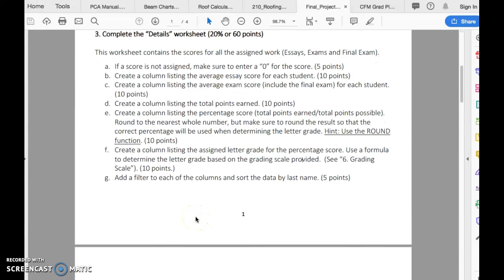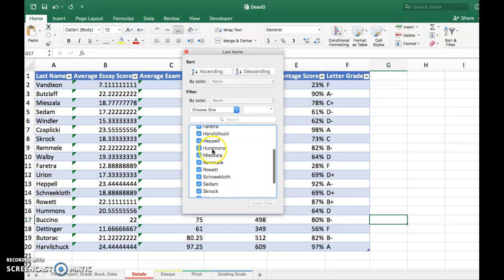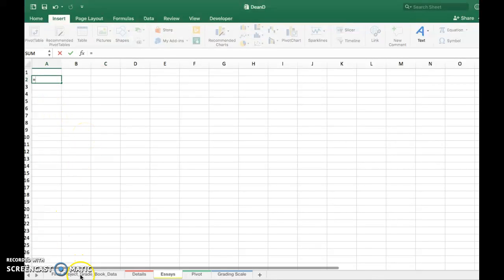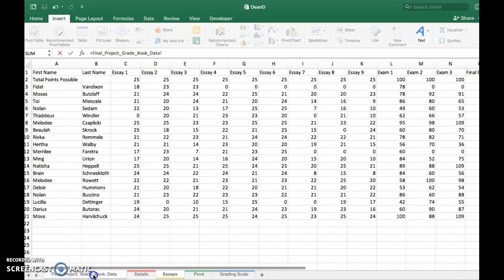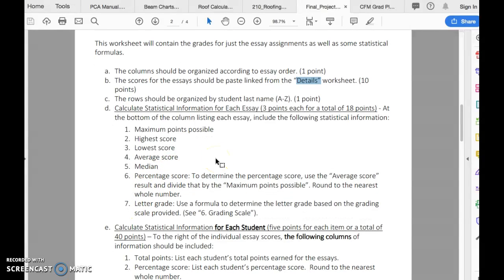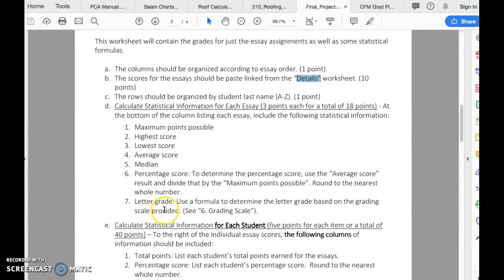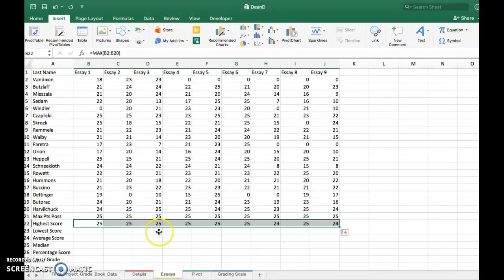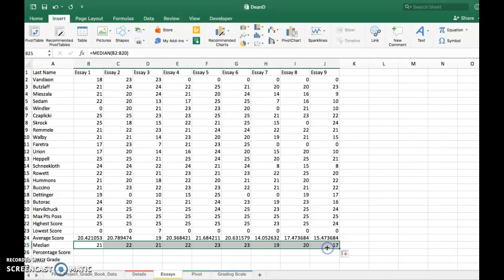Big Project 4